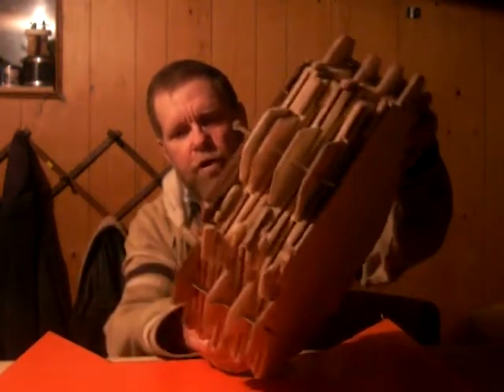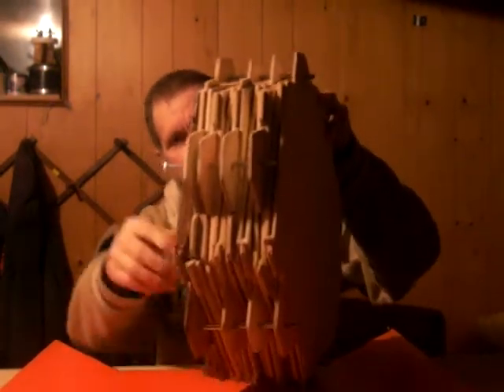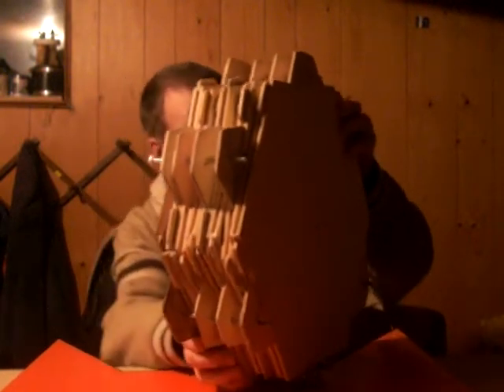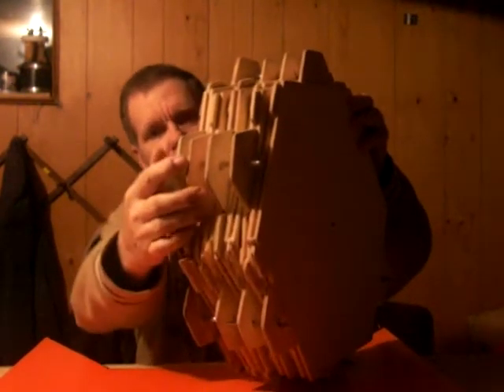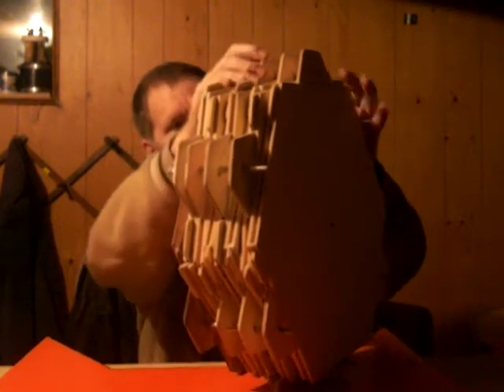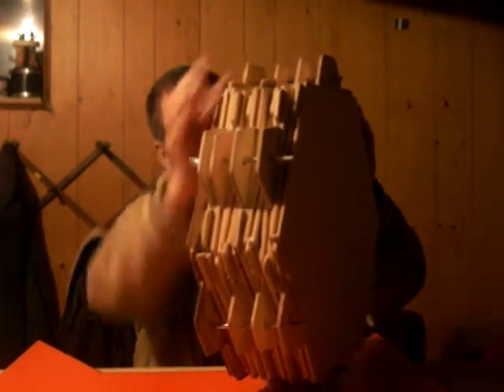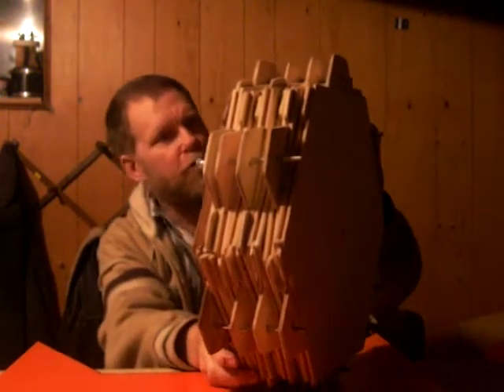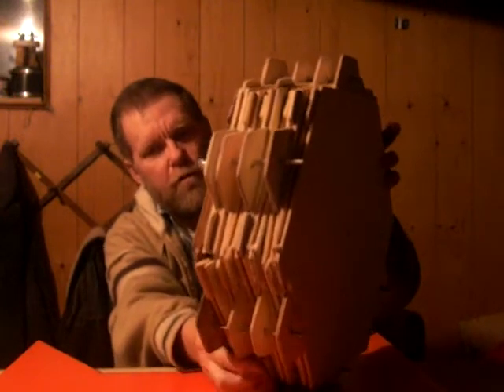578-H7 Update-Haiti Relief Project.MOV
Relocation Platforms for disaster relief in Haiti?